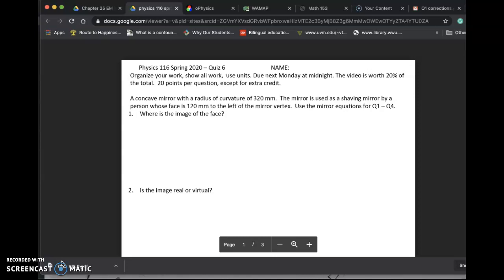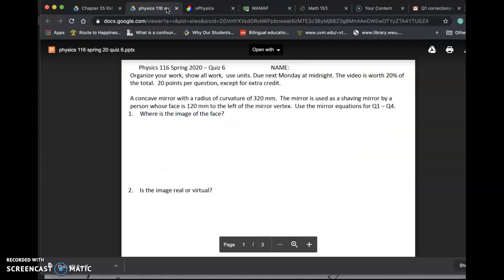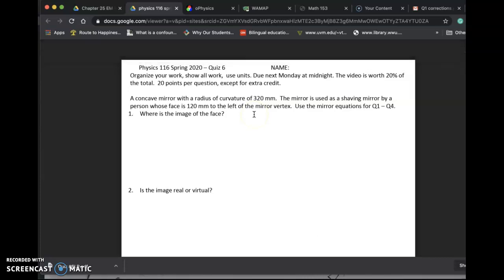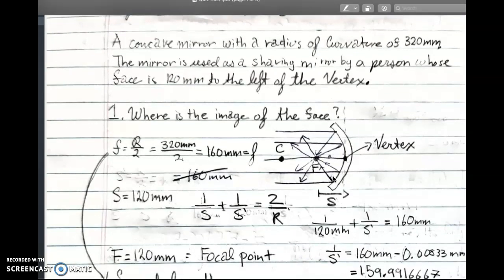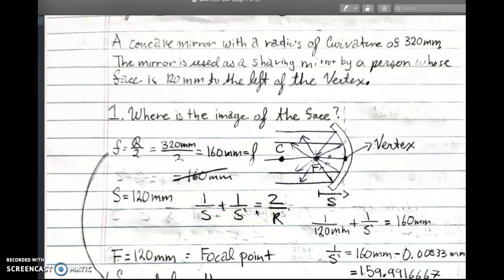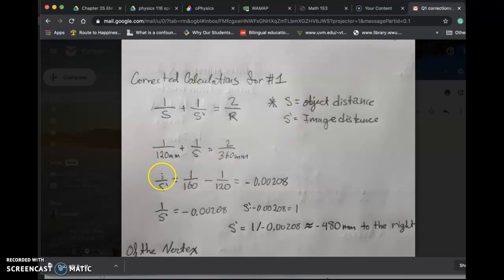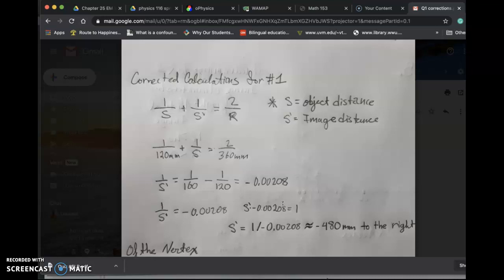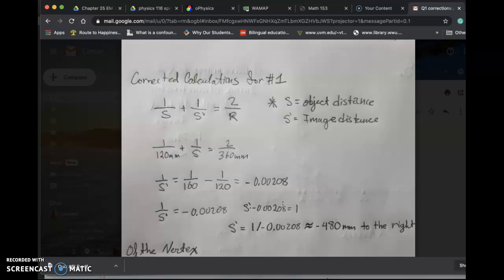Quiz #6 Geo.Optics LP